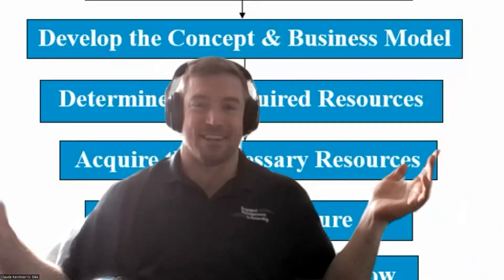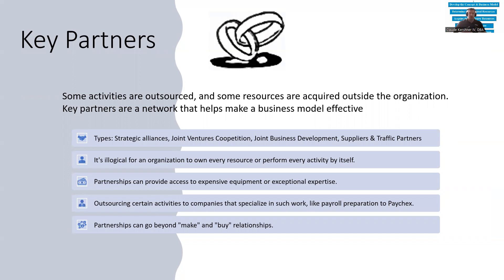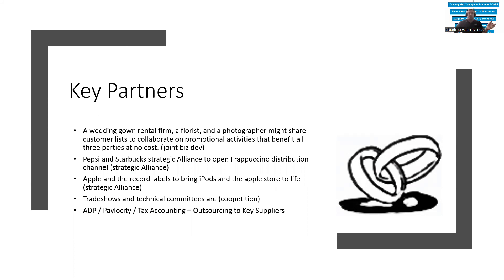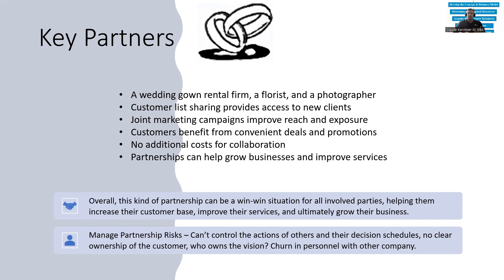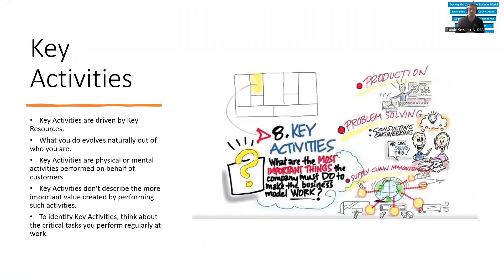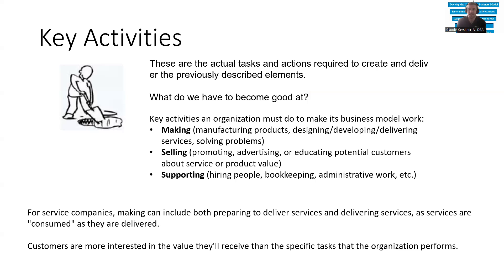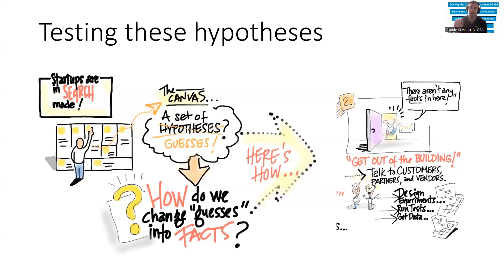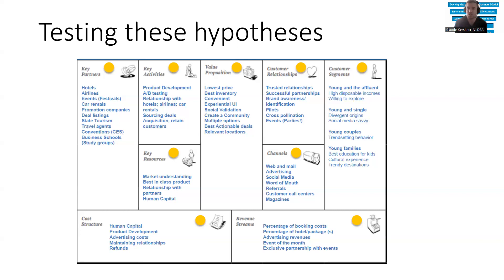Key Partners and Key Activities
Key partnerships and key activities are two critical components of a successful business model. By identifying and leveraging these components, businesses can access essential resources, gain a competitive advantage, and create customer value. Key partnerships enable firms to develop relationships with other companies, granting access to necessary resources or expertise. Similarly, key activities are the most important tasks a company must perform to make its business model successful. Prioritizing and executing these activities can streamline business operations and ultimately increase customer value.